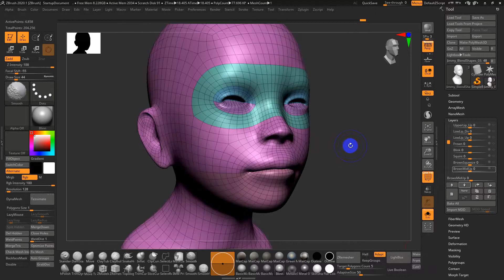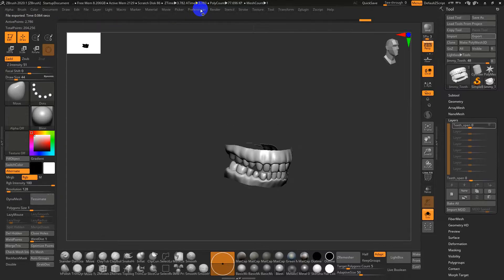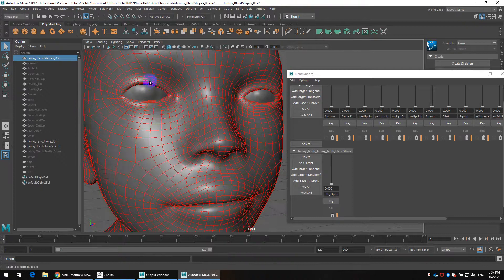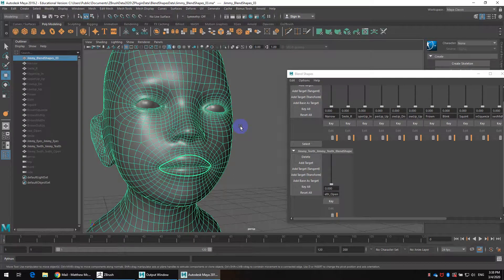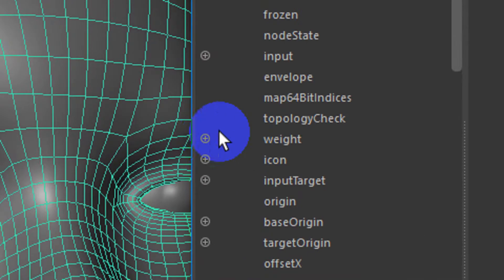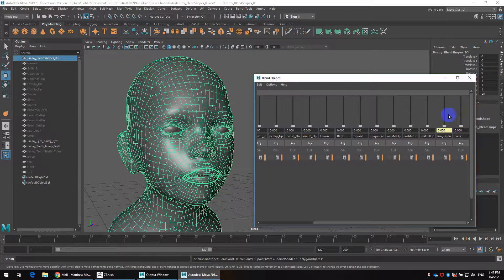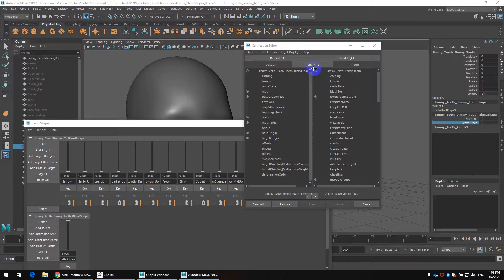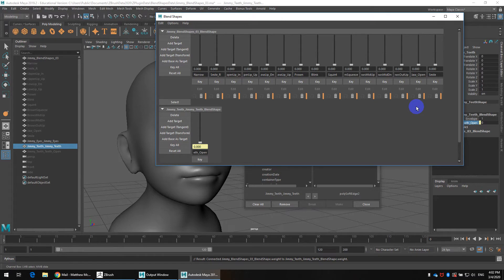5 Setting Up The Head In Maya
We setup the mesh for use in animation inside of Maya.  We also connect the blendshape for the jaw open from the head to drive the teeth and gums.